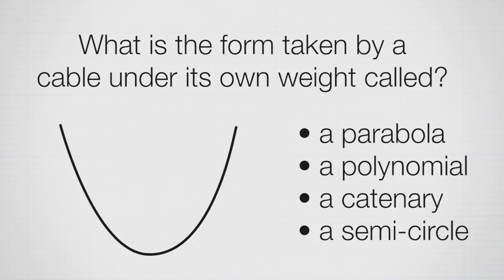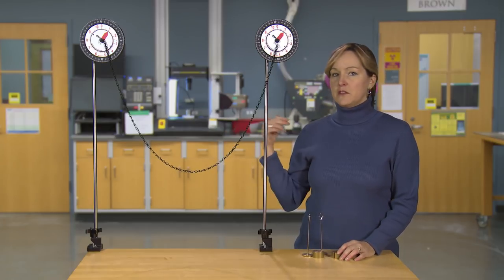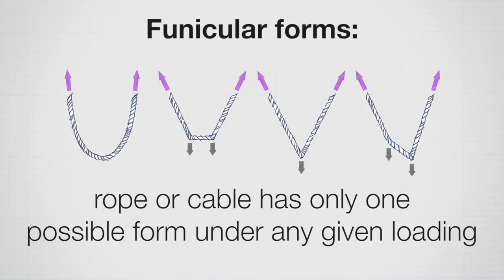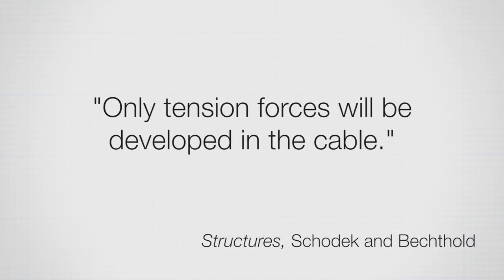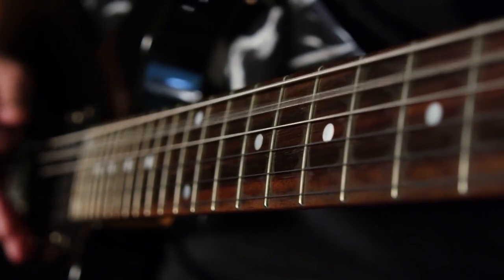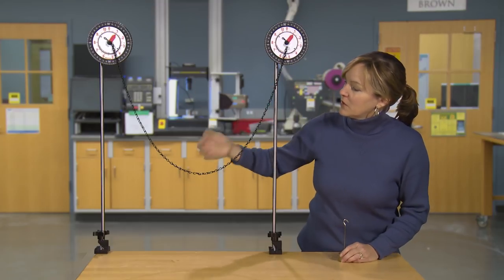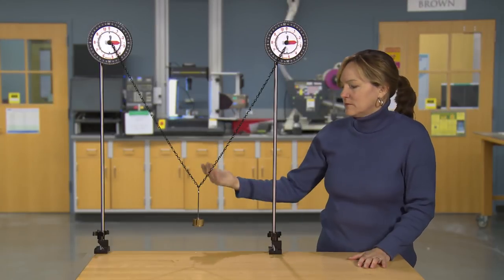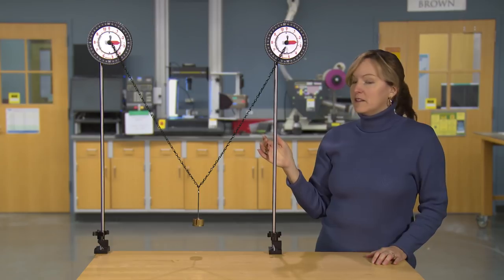Funicular Forms - What is the difference between a parabola and a catenary?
In this video we will explore funicular forms: what are they? where do they occur in structures? and how do the forces vary as we change the form? These are just a few of the questions we'll explore.